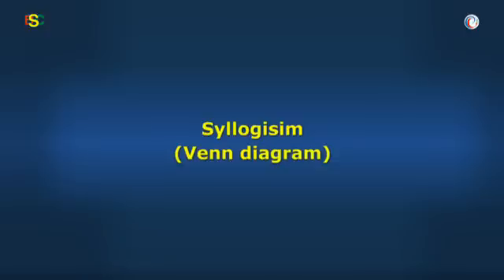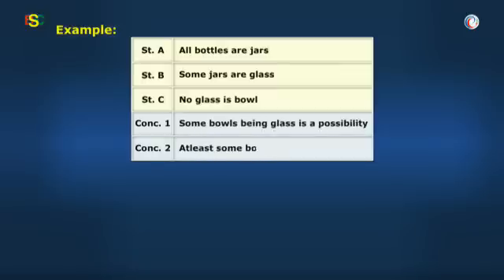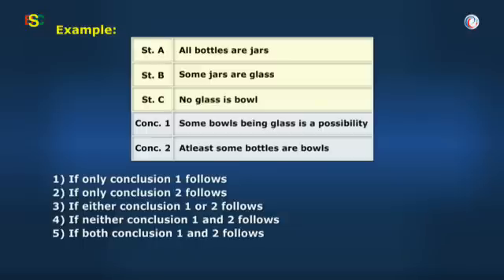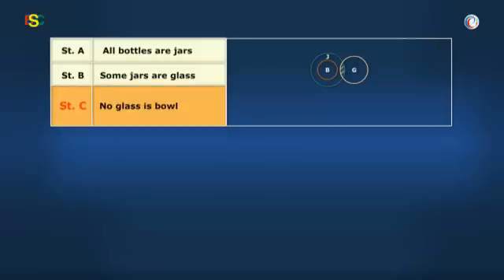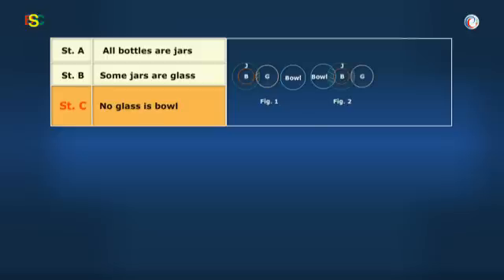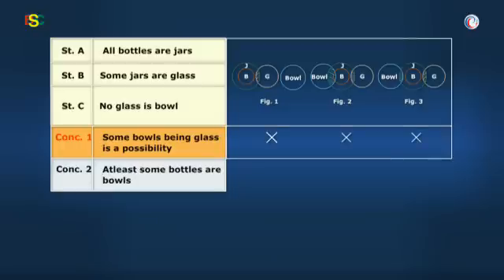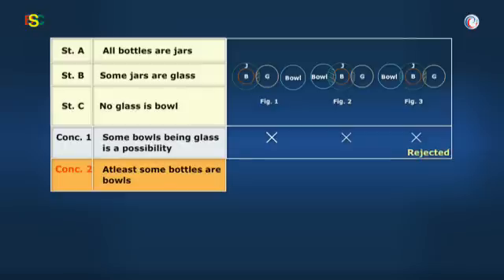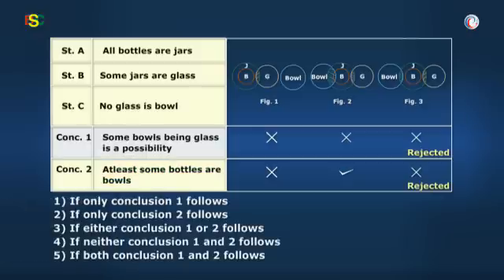Reasoning Syllogism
Method to solve questions on Syllogism